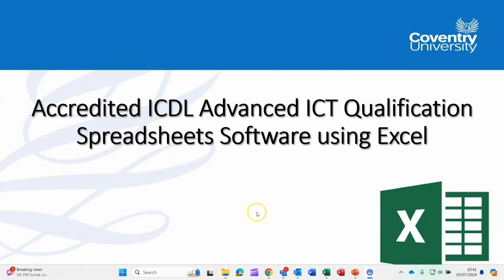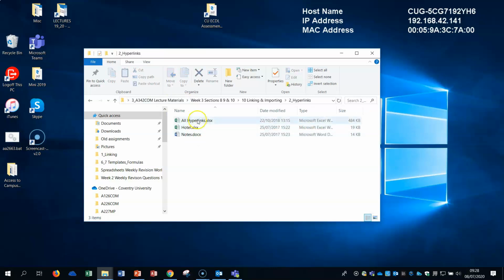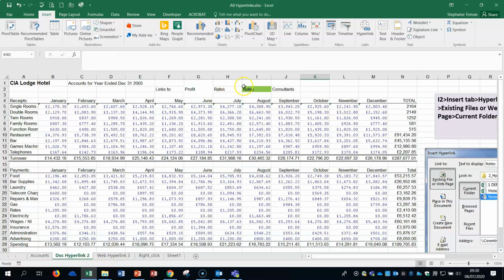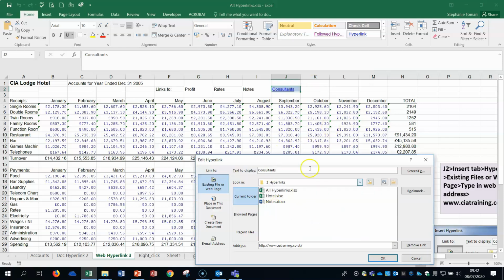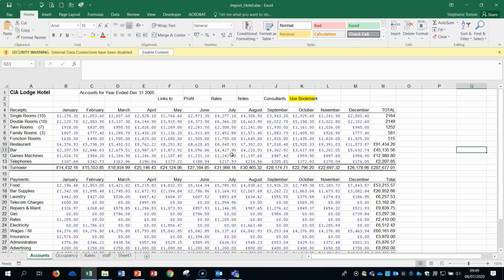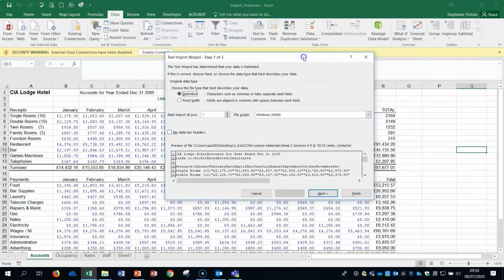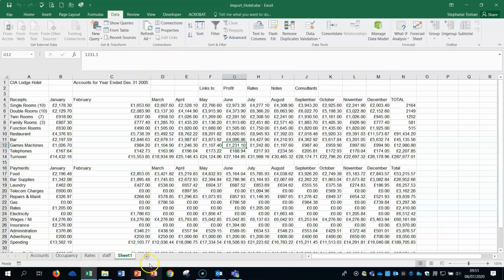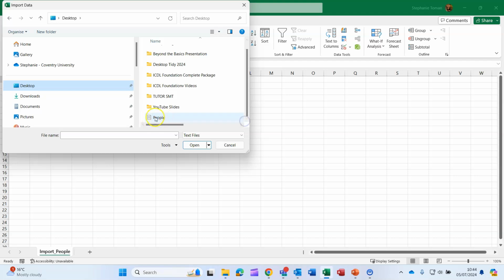08 Adv Spreadsheets: Hyperlinks & Importing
This video covers how to insert hyperlinks to existing file or web page and place in this document. It also covers importing external data and the minor differences in importing in office 2016 and Office 365. It includes importing with Office 365.